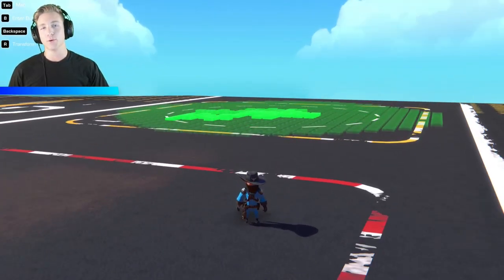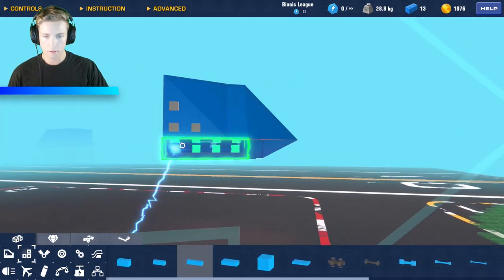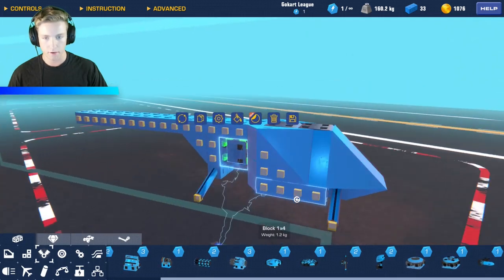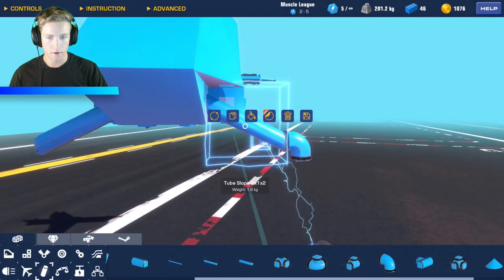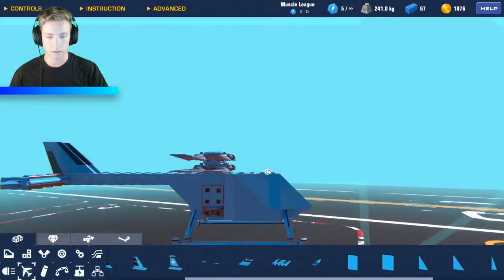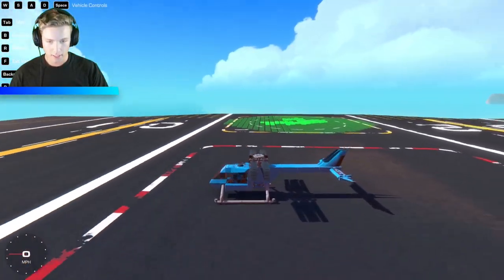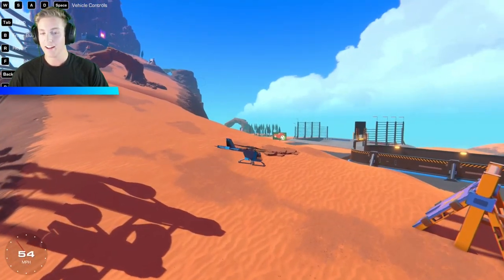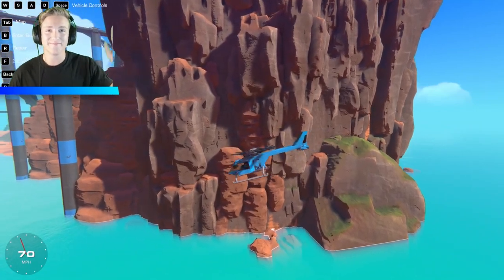How to build a Helicopter in Trailmakers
Hello everyone! Today I was asked by the creators of Trailmakers @FlashbulbGames  to make a helicopter tutorial video! I hope this video can help you advance further in Trailmakers.